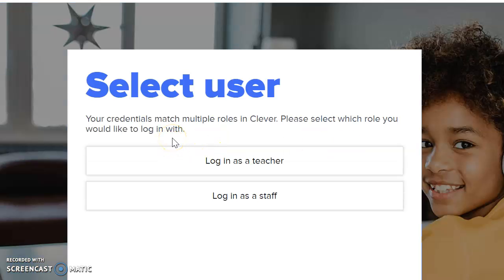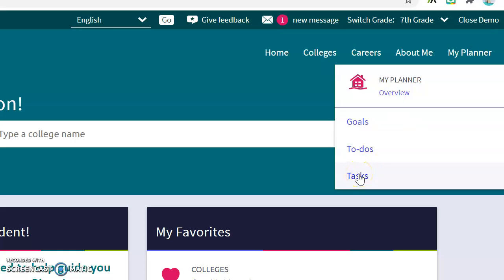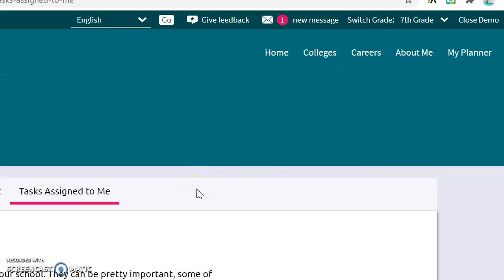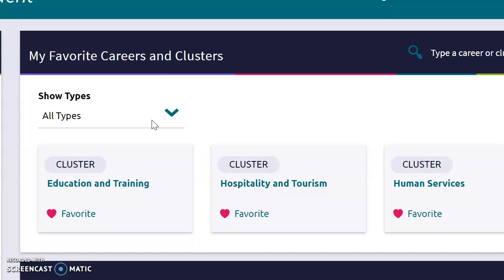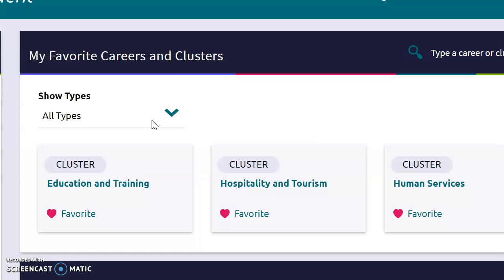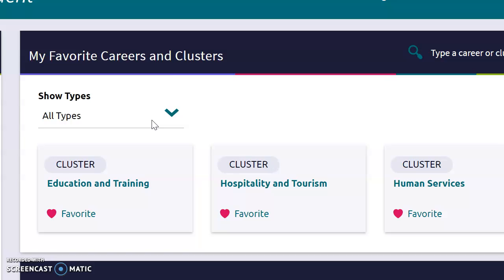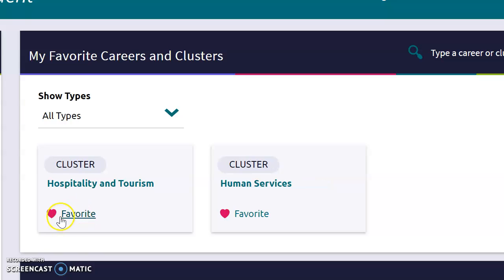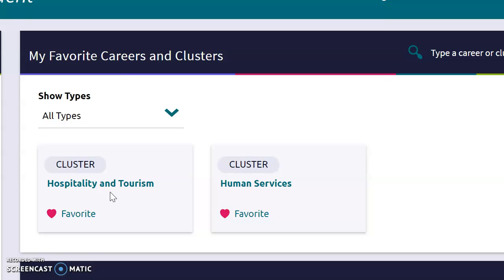Career Clusters F Friday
Providing students with directions for navigating Naviance and starting the Career Cluster Finder.